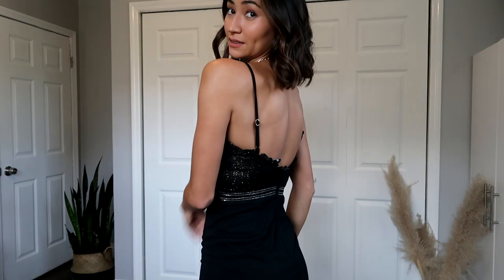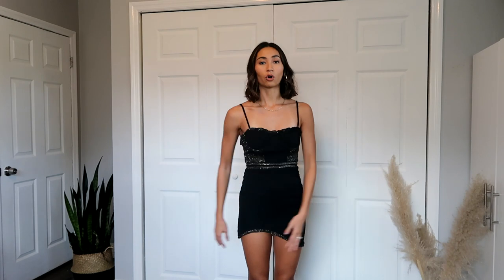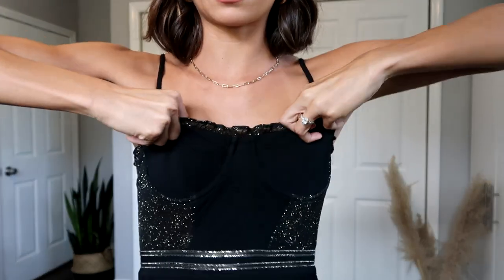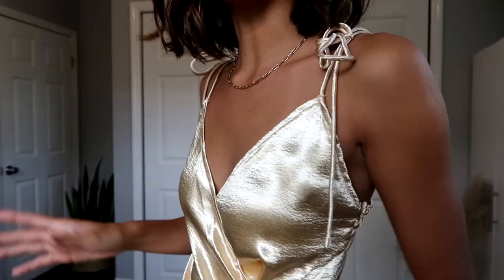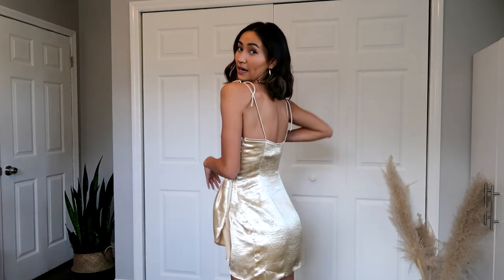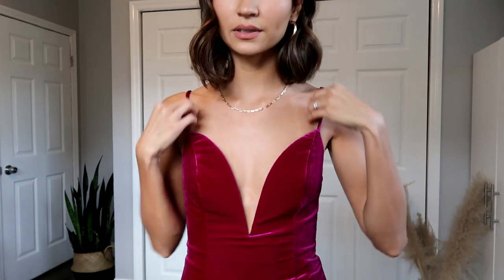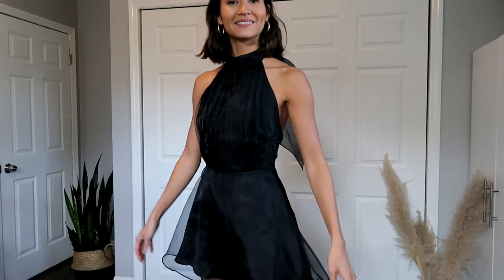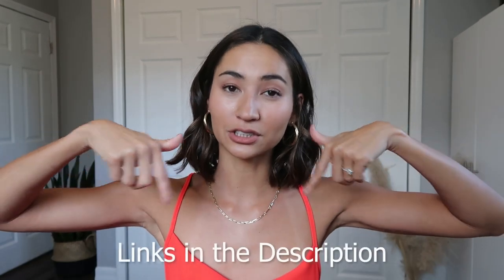Revolve Holiday Party Dress TRY-ON HAUL 2021 (Amanda Uprichard, Lovers and Friends, NBD)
Hi yall! Since you guys enjoyed my engagement party dress try-on haul from Revolve so much I thought it would be great to bring you a Holiday Party dress edition! These are all dresses I would wear to a formal styled party. Links below to shop!